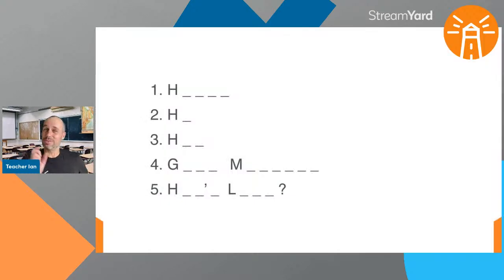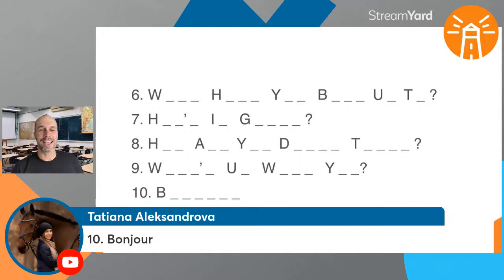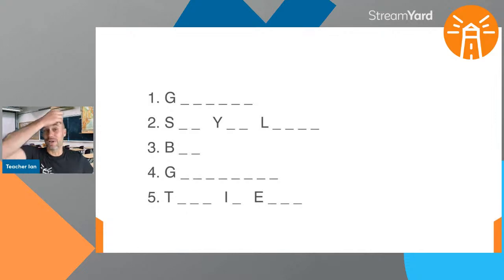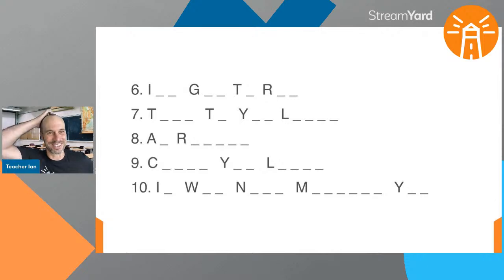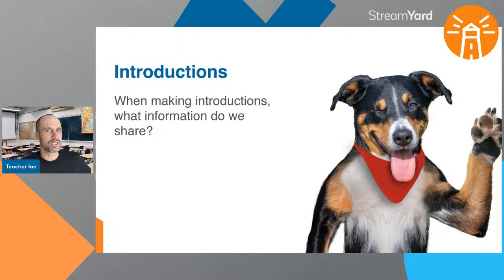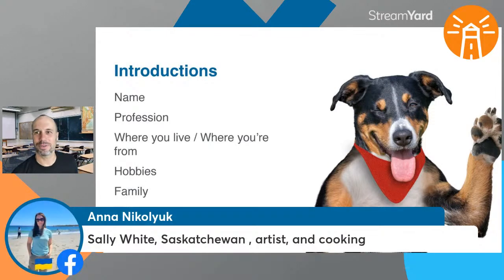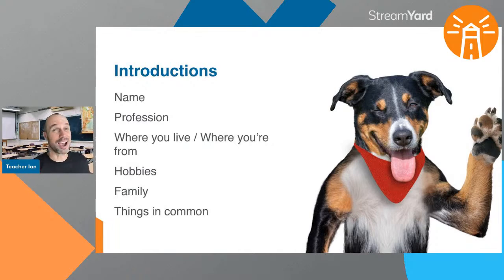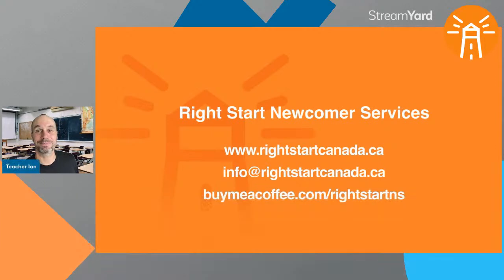Learn Canadian English | Greetings, Introductions, and Goodbyes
Join us for a Free English Lesson about Greetings, Introductions, and Goodbyes. Making a good first impression is important and can make the difference in getting a job, making a friend, or getting the services you need. In this lesson, we will learn and practice a wide range of Canadian greetings, introductions and farewells so that you will be comfortable starting and ending conversations with others.

Improve your skills, ask questions, meet new friends, and have fun! No registration is necessary. For learners with Canadian Language Benchmark 4 and up.

Participate on Facebook or YouTube Follow us and never miss a lesson!

You can buy teacher Ian a coffee and donut to say thank you!

for more lessons, quizzes, and resources.